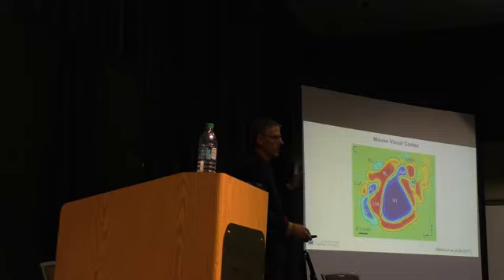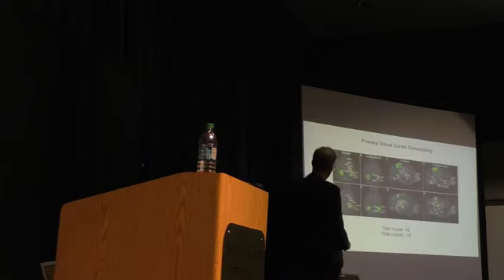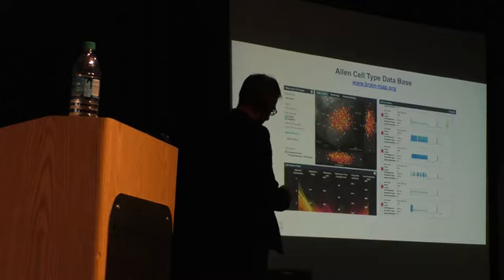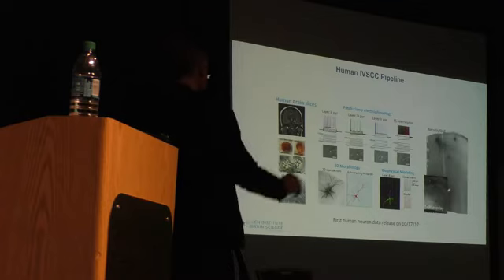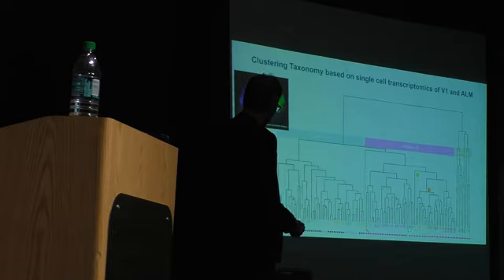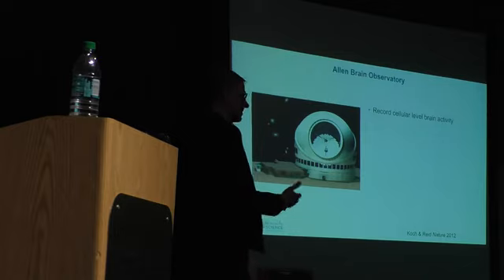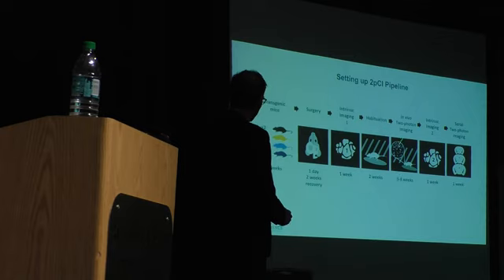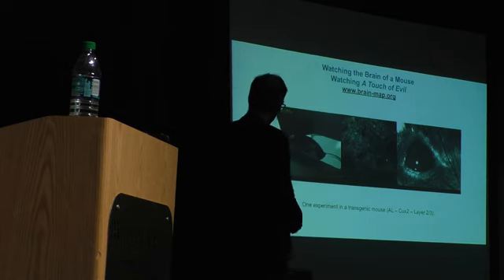Christof Koch: Big Science, Team Science, & Open Science for Neuroscience Pt. 2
- Big Science, Team Science, & Open Science for Neuroscience Pt. 2
- IJCNN 2017 Plenary Talk from Conference